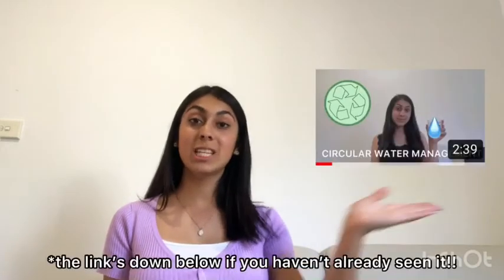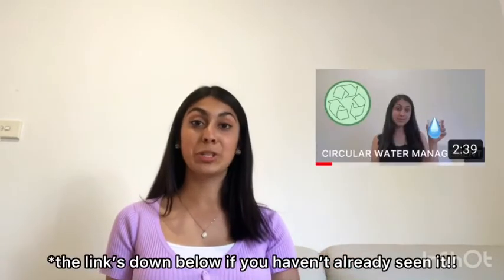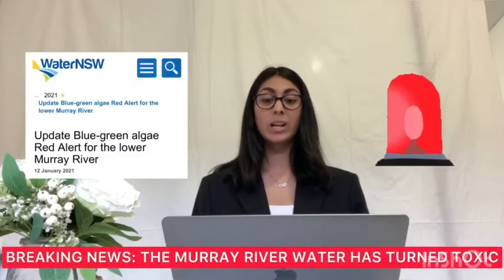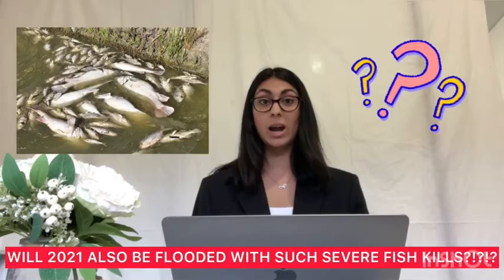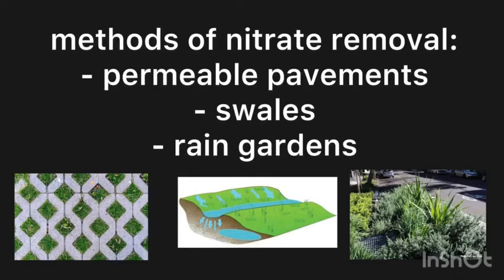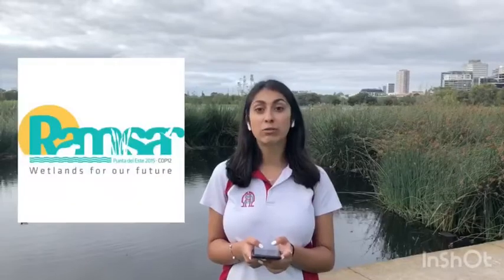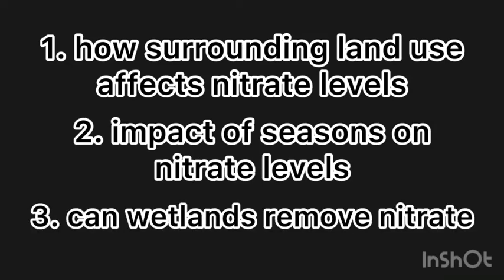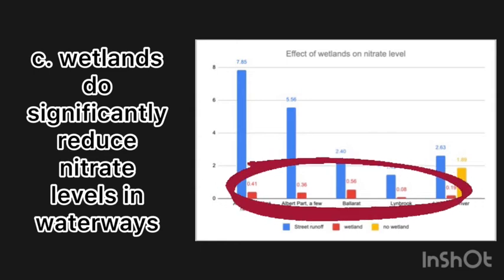How Wetlands Are Solving Global Water Problems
Hey guys, I spent a lot of my summer holidays researching the harmful effects of nitrate and phosphate on water quality as well as how wetlands can remove these chemicals from waterways. Keep watching to learn more about what I found.